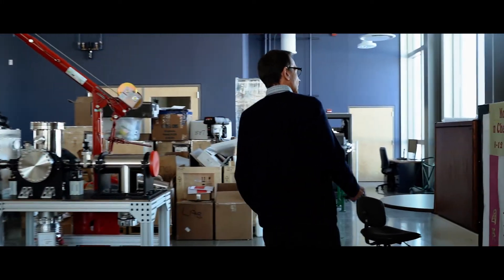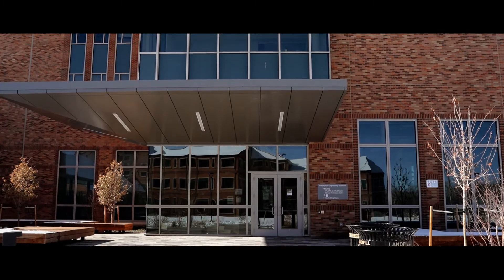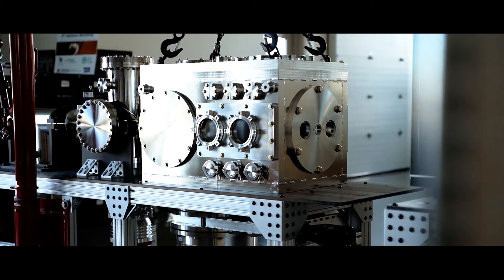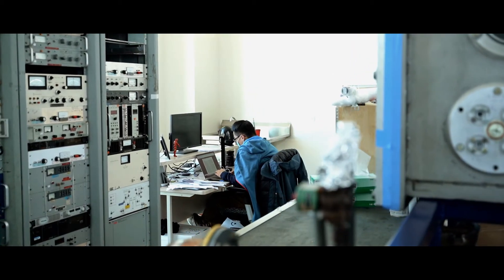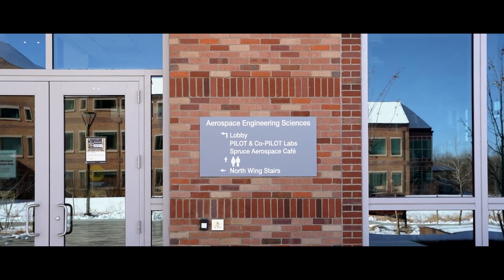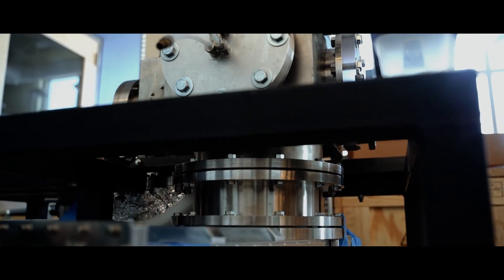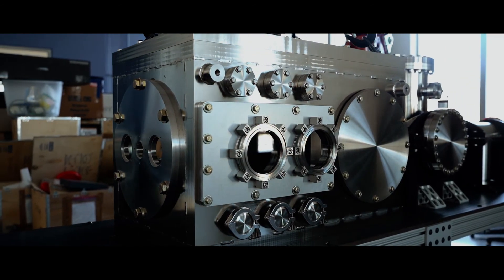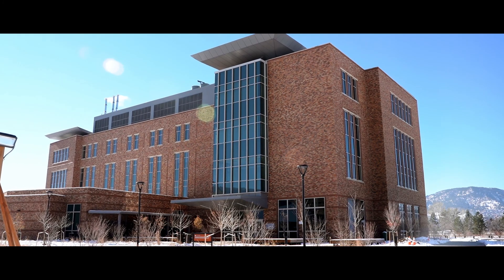Exploring the Edge of Space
Timothy K. Minton is expanding critical research at the edge of space – uncovering chemical and physical processes in extreme environments like those experienced by satellites in Low Earth Orbit and hypersonic vehicles.

A new professor in the Ann and H.J. Smead Department of Aerospace Engineering Sciences at the University of Colorado Boulder, Minton joined the department in 2020 following more than two decades at Montana State University. He brings with him a portfolio of research and equipment to complement the department's strong space weather and growing hypersonics fields.